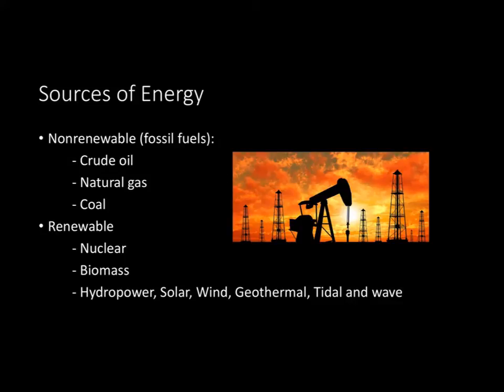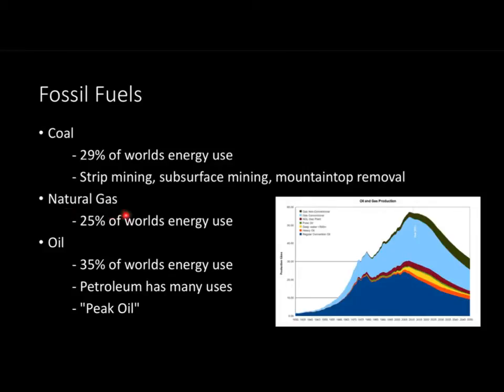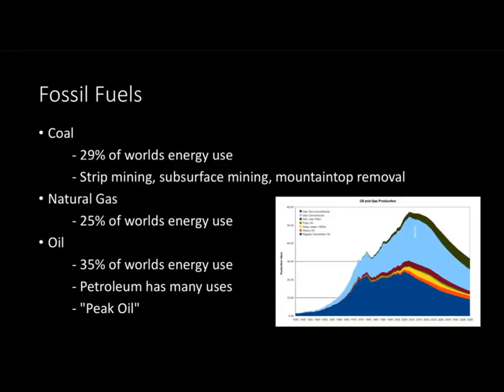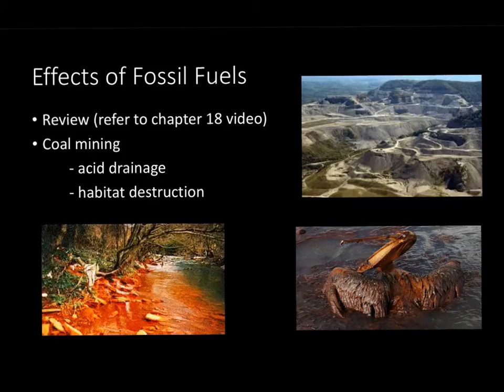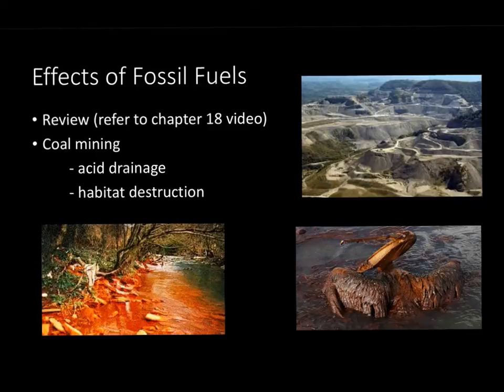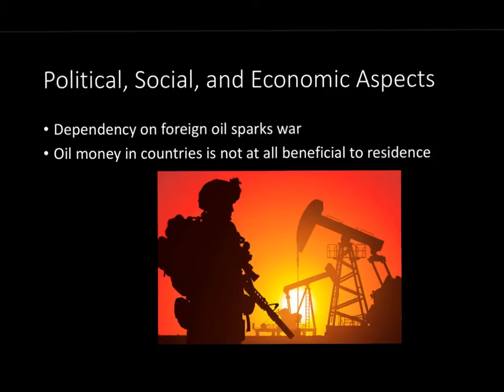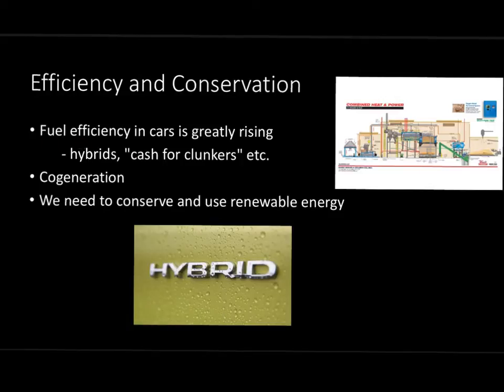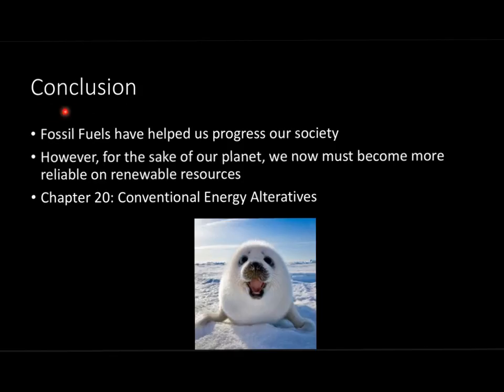AP Environmental Science Chapter 19